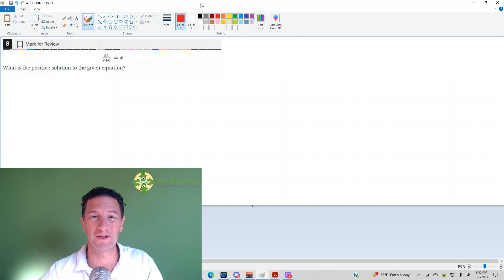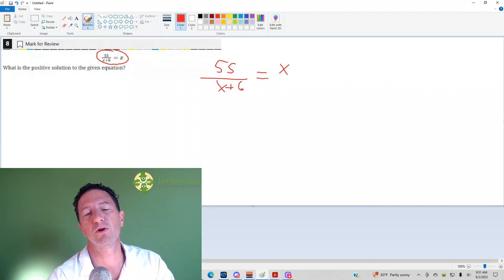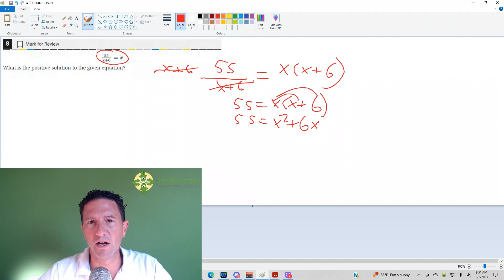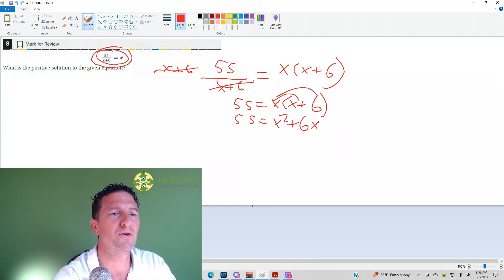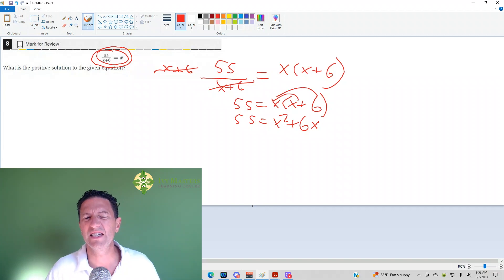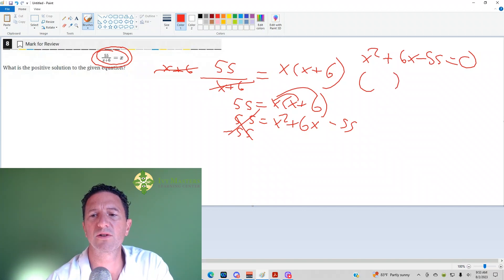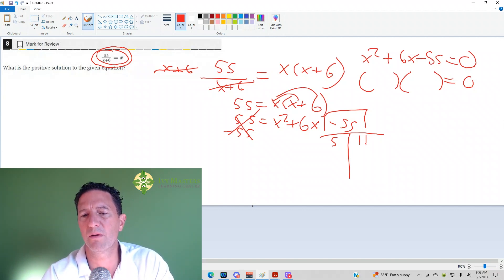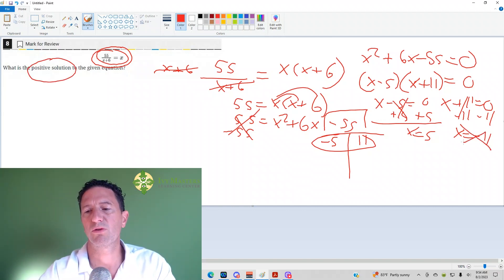Digital SAT math practice test 1, module 1, number 8 || Ivy Masters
Strategy is there to supplement what you know, not replace it

pick numbers, quadratics must be set equal to zero, get rid of the denominator, bottom of the fraction, factoring, plugging the equation into Desmos will also give you the answer, Bluebook app, Blue Book app

55/(x+6)

What is the positive solution to the given equation?

new SAT

Looking for a detailed explanation of SAT Math Practice Test 1 Module 1 Question 8? Look no further! In this video, Ivy Masters breaks down this challenging question step by step to help you ace your SAT exam. Watch now to improve your math skills and boost your test performance!